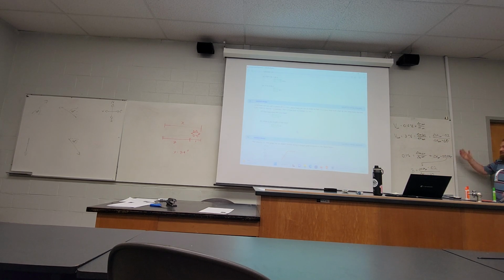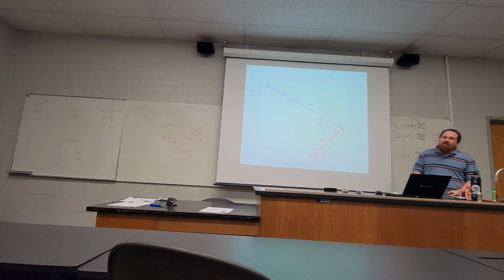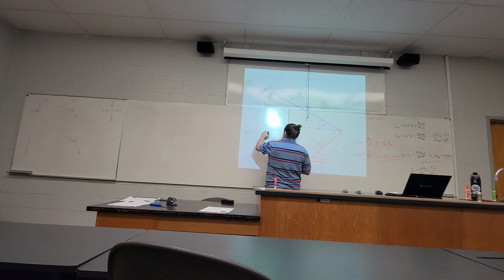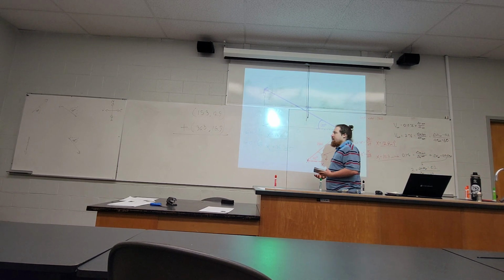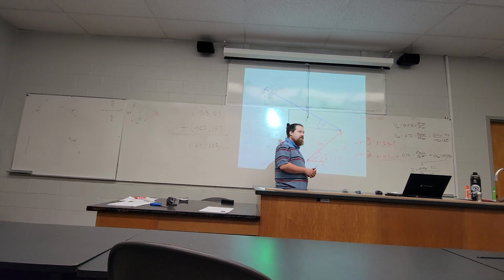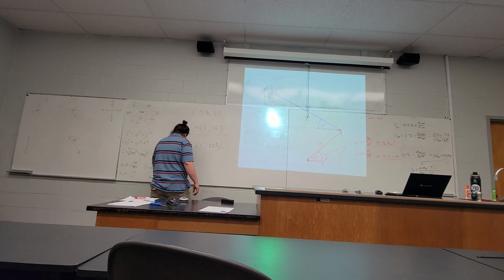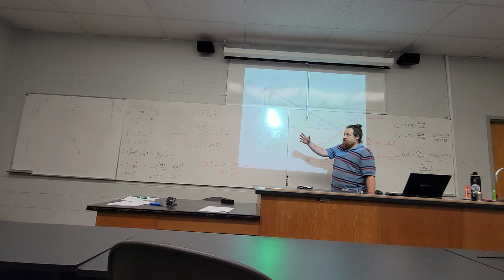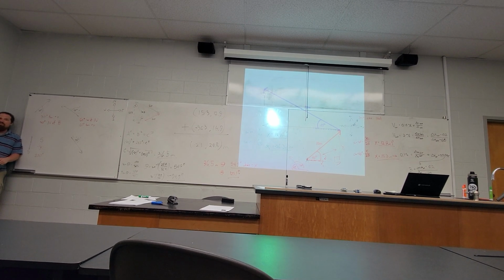Phys1500 - Fall 2023 - 9/8 F - Vector Addition and Direction Notation